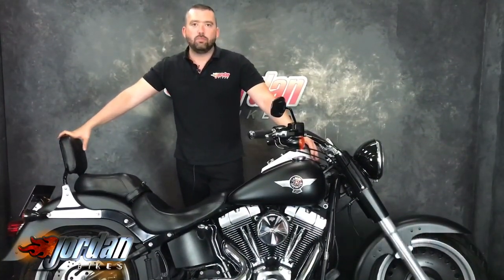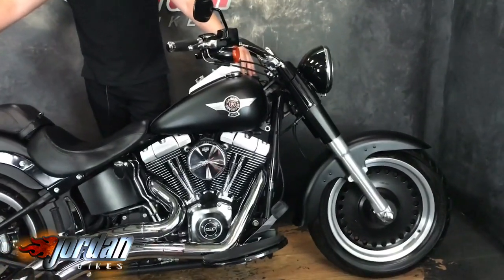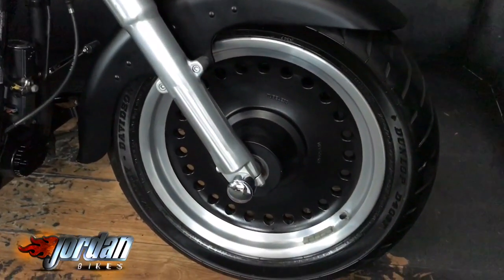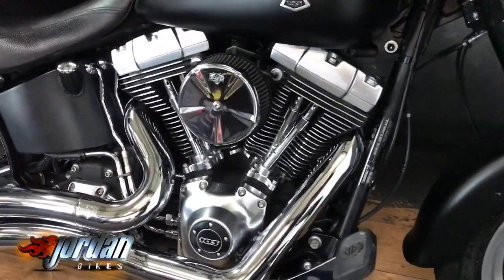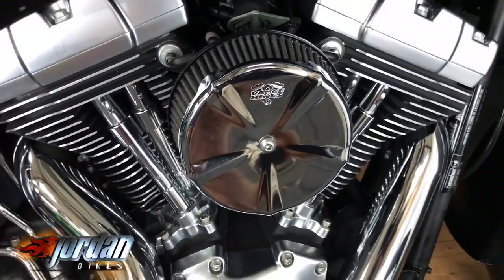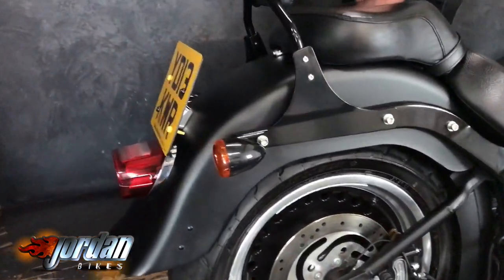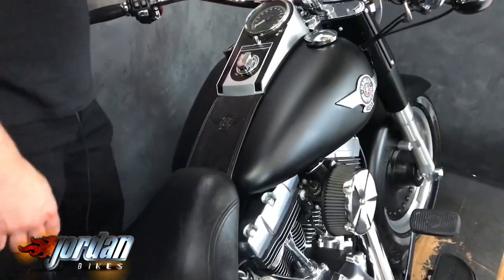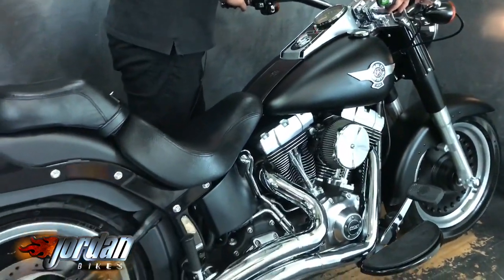Jordanbikes- for sale Harley Davidson FLSTFB Fat Boy Special Low 2013/13 4764 miles stage 1 £13290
FOR SALE - Harley Davidson FLSTFB FAT BOY SPECIAL LOW. If you want a Harley with road presence, then this is the bad boy for you. it's a 2013/13 plate, it's done just 4764 miles, with a FSH. This is an immaculate bike, it's the Fat Boy Special Low Edition, and it has some great kit fitted, which includes a set of Vance and Hines big radius exhausts and heavy breather, Screaming Eagle Supertuner, beachbars (wider then usual) as well as coming with a large box of standard parts too. It also has a pillion backrest and a sloped number plate. It's in Denim Black, the coolest colour available, and it sounds just as mean as it looks ! Please give us a call for a finance or part exchange quote, or it's yours for a straight £13290